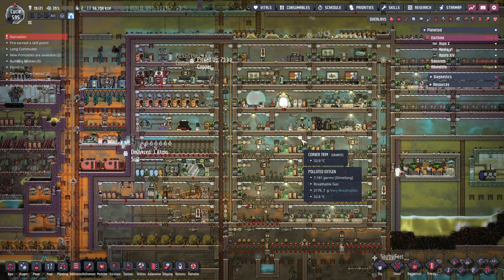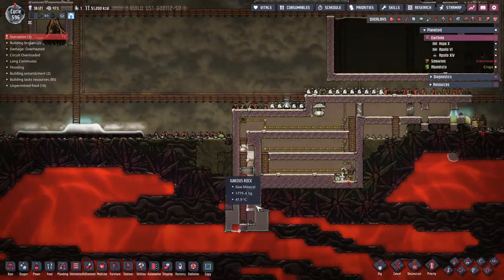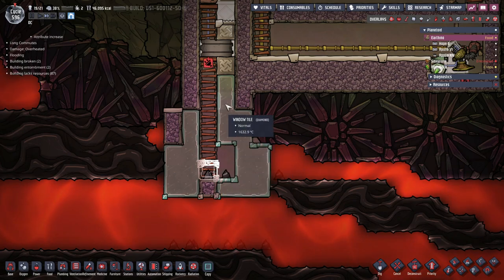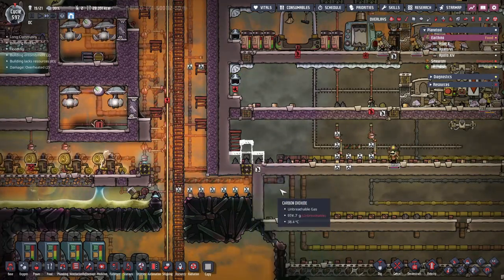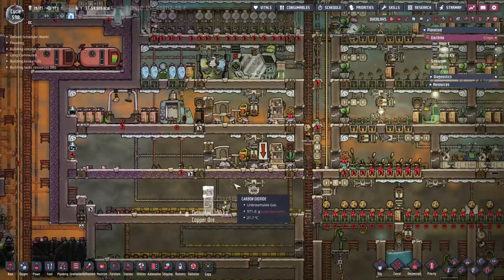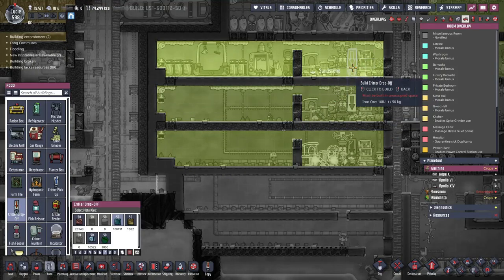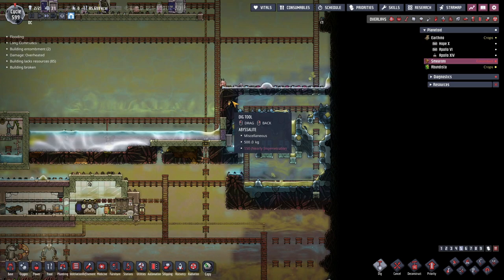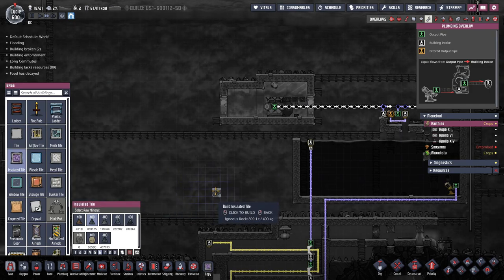Oxygen Not Included - (119) Almost Ready!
Hello everyone!

Want to help support the community? Use the link below to help out.

Thanks for your support and remember to just have fun!